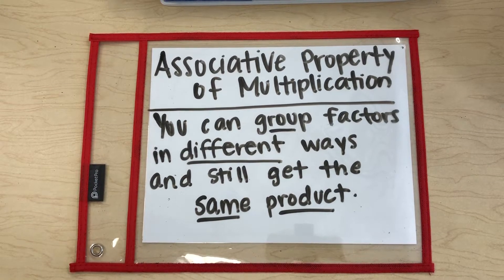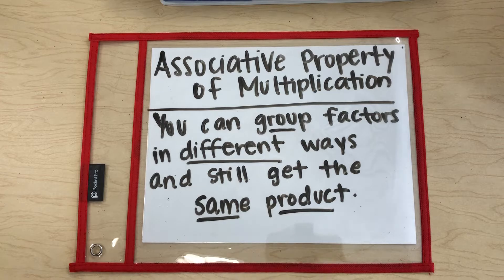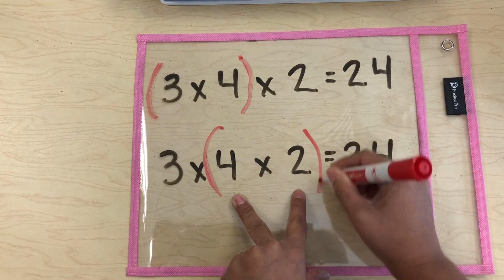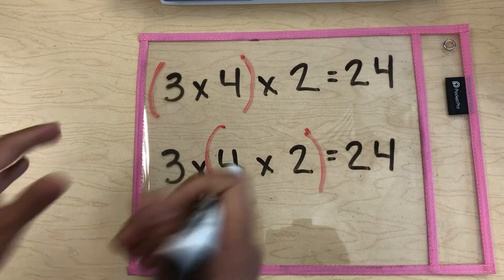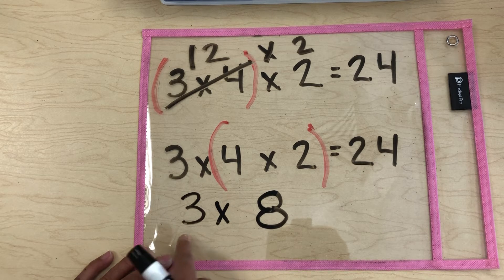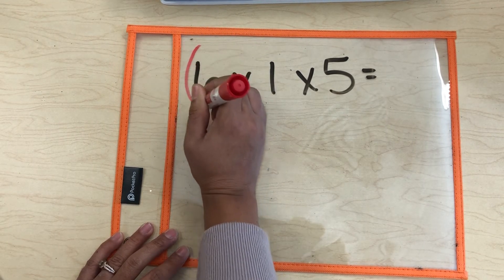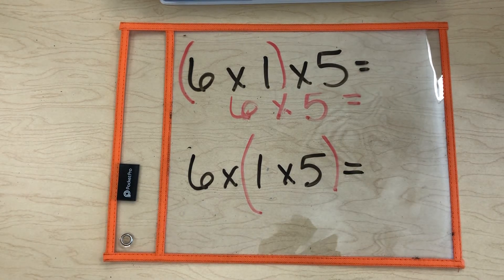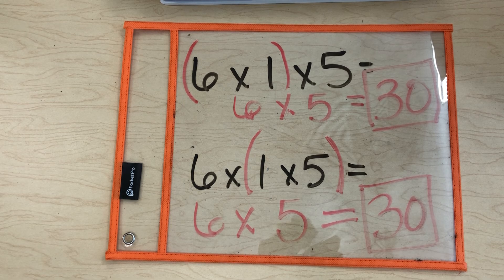Associative Property of Multiplication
Quick intro video to the associative property!